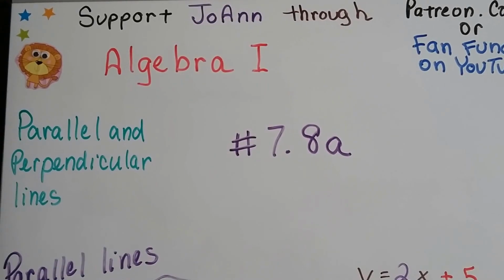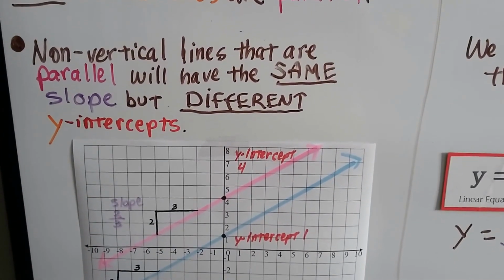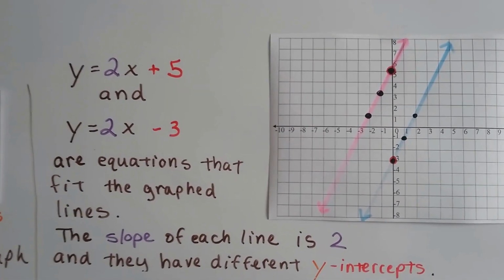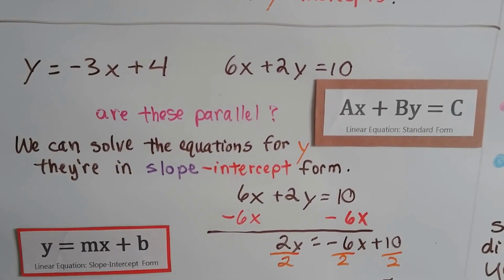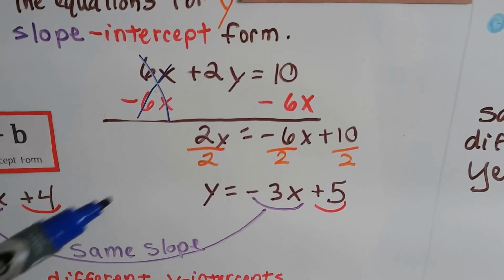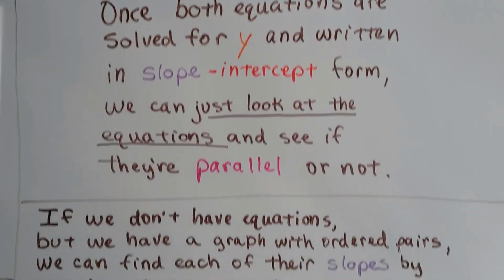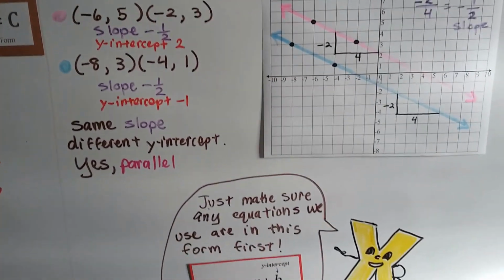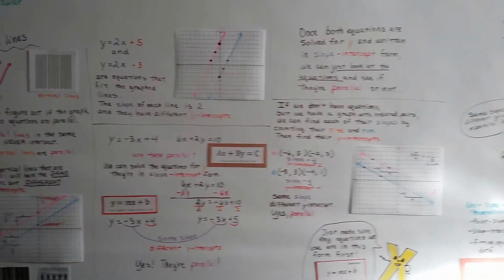Algebra I #7.8a, Linear Equations - Parallel lines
An explanation of how to determine if the graph of two equations are parallel lines. The solutions to equations with parallel lines.  #7.8a

Every dollar helps! Thank You!